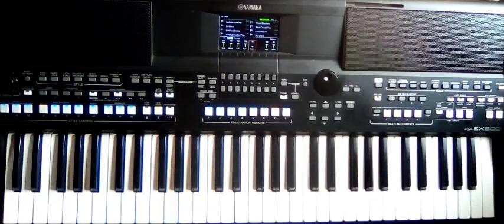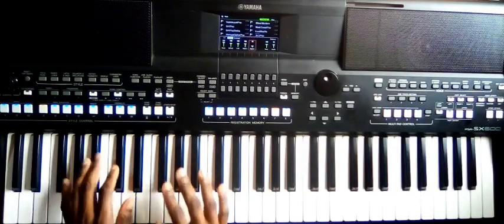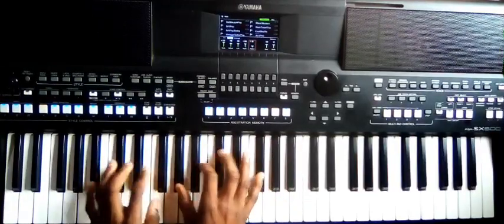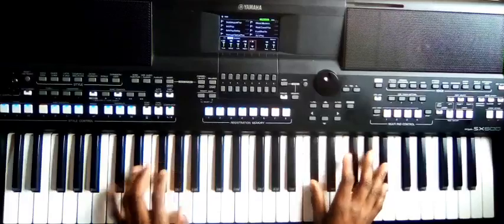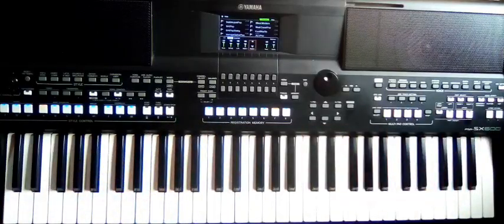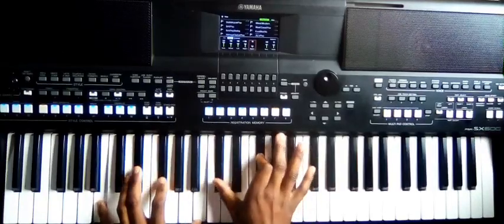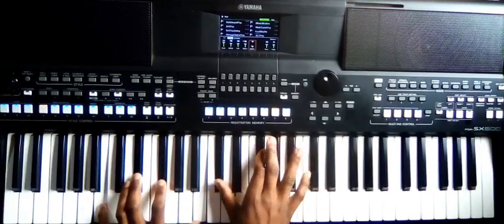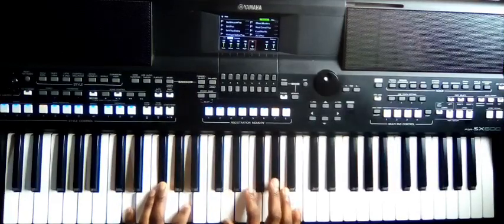F#Worship Atmosphere Chords To know During Such a season ❤️